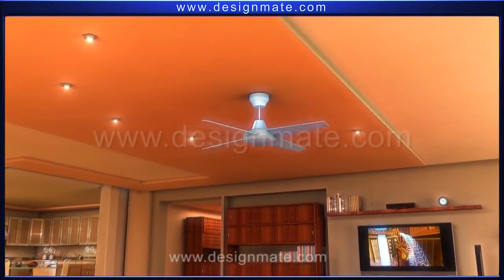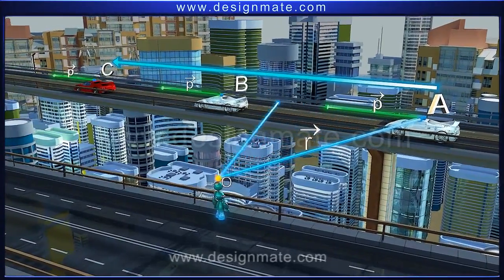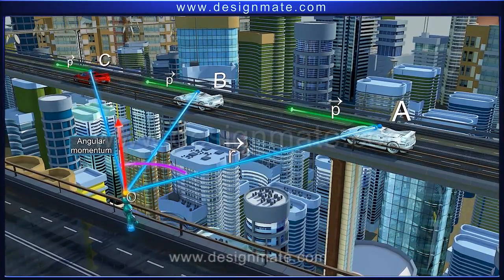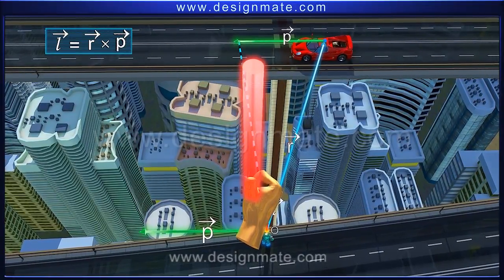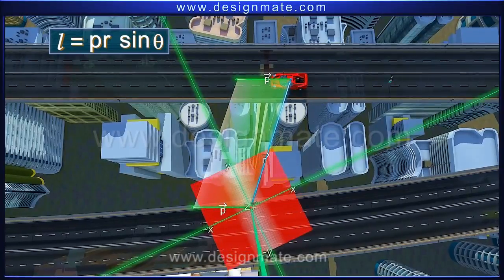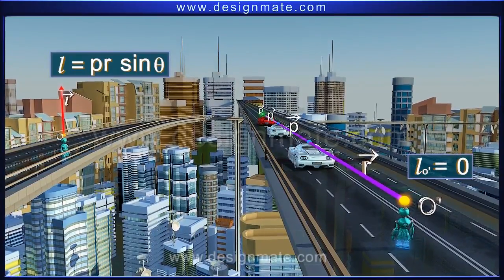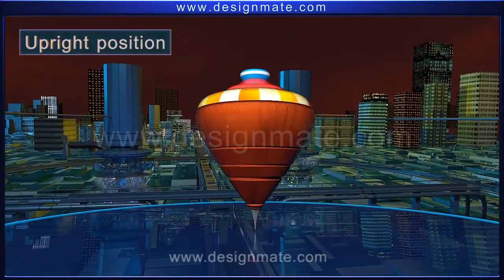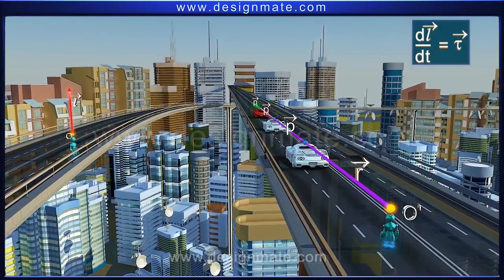STD 11 Phyiscs Angular momentum